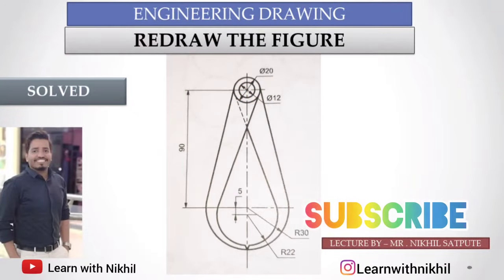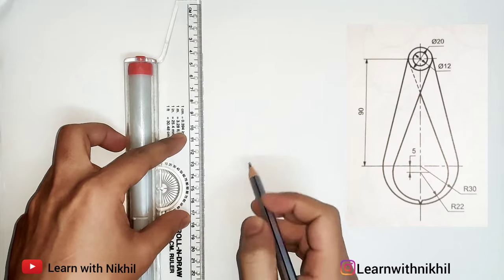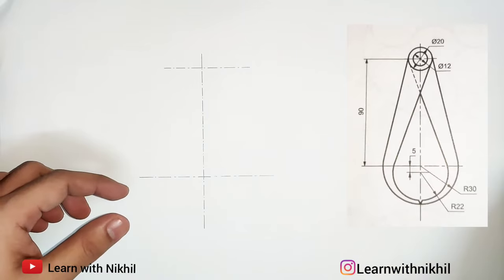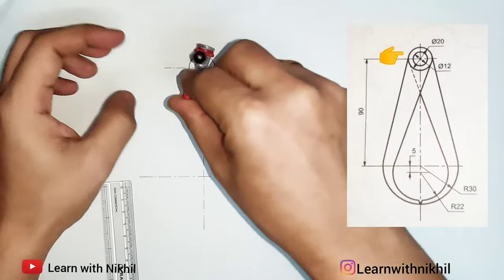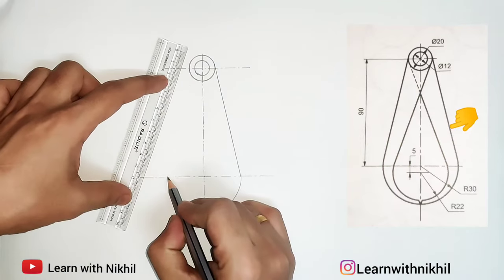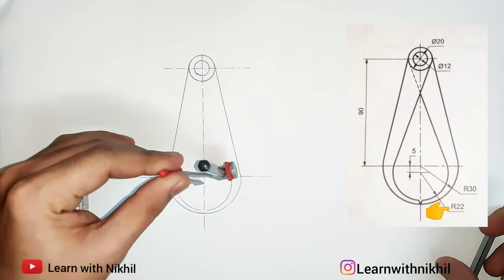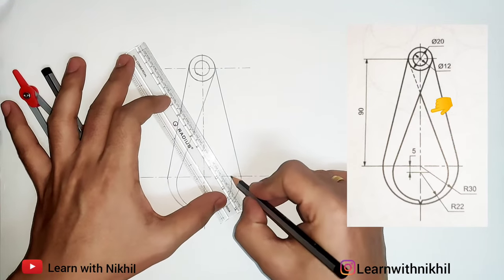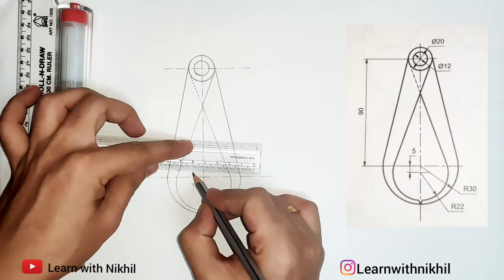Engineering Drawing | Redraw the figure | Learn with Nikhil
This Lecture you will able to redraw a given particular figure.